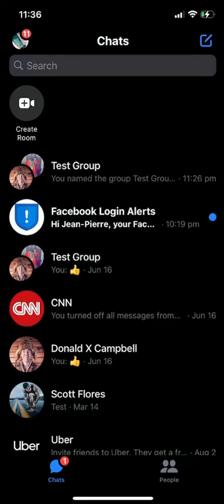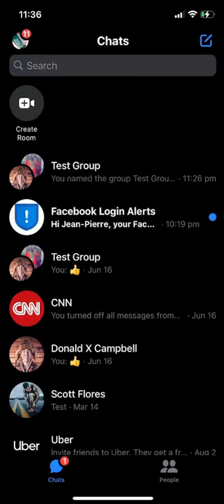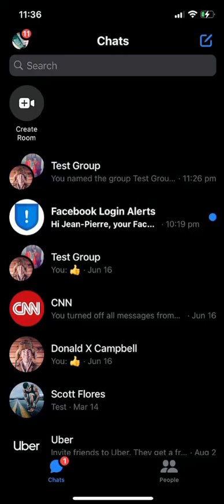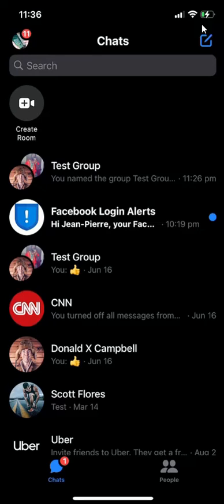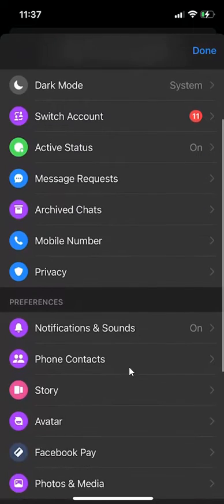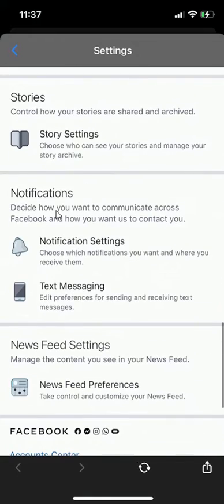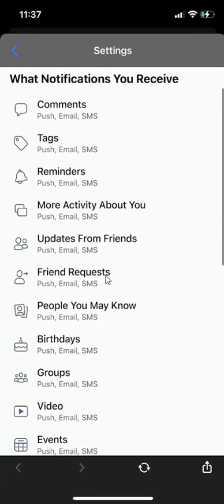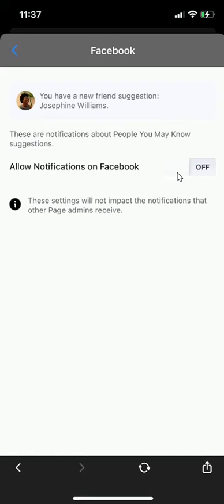Turn Off People You May Know Facebook Messenger | Disable Suggested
This video shows How To Turn Off People You May Know Facebook Messenger | Disable Suggested Friends.